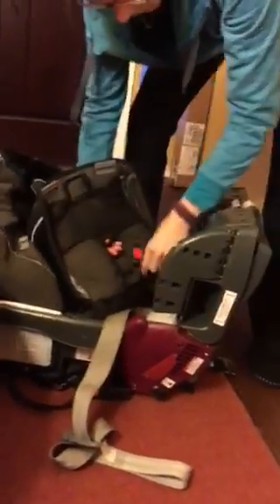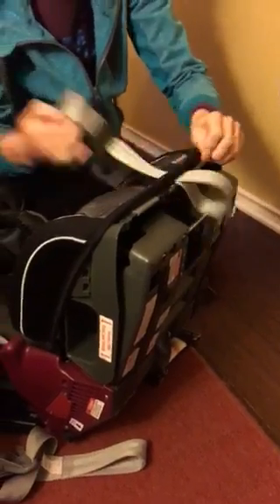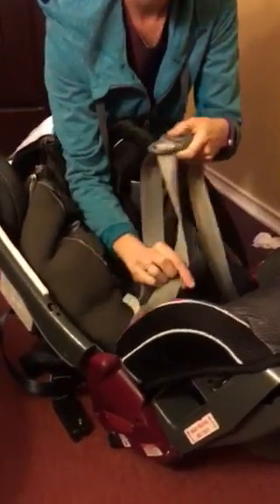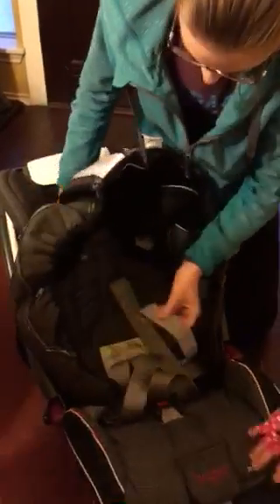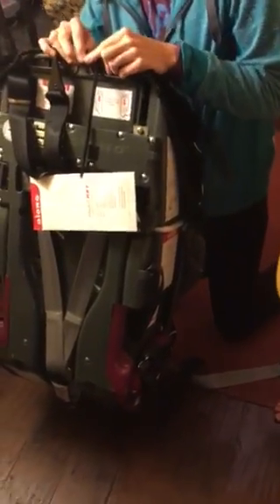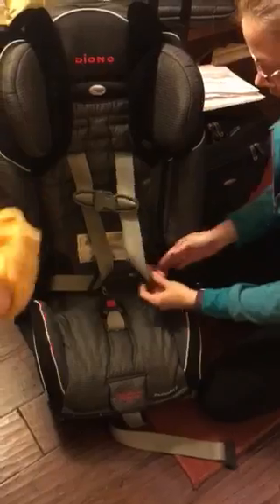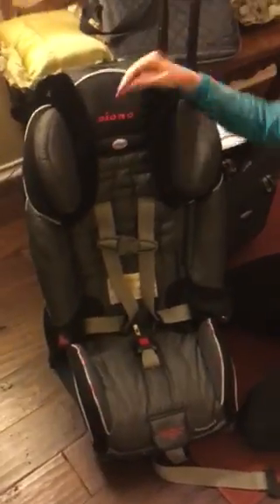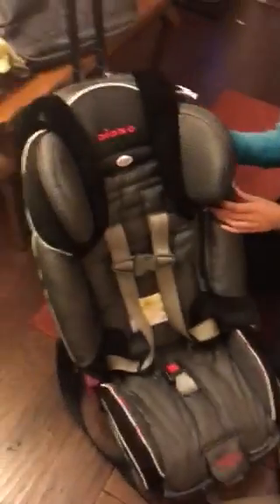Instructional video - how to put a Diono RadianRXT car seat back together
Mom of twins (who are dressed up like Winnie the Pooh and piglet) walks you step by step through how to put a car seat back together after you've taken it apart to wash it. Diono radianRXT car seat for toddler.